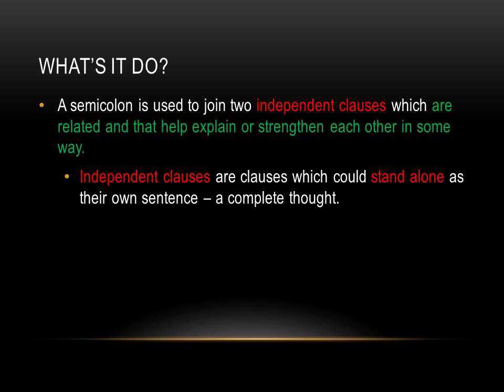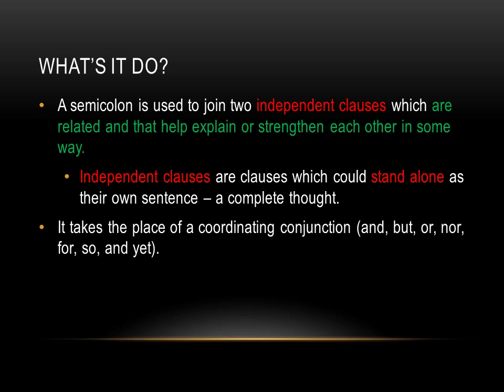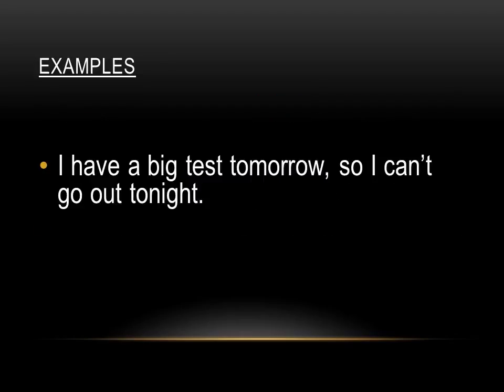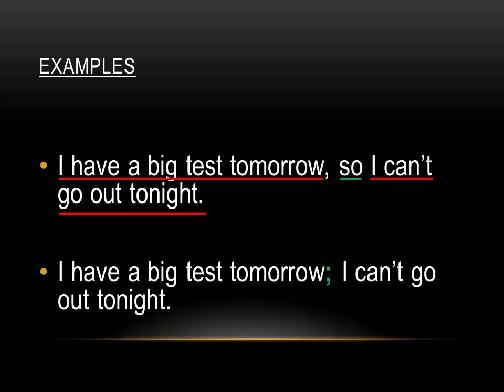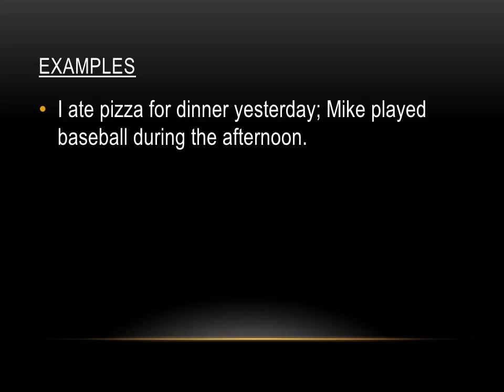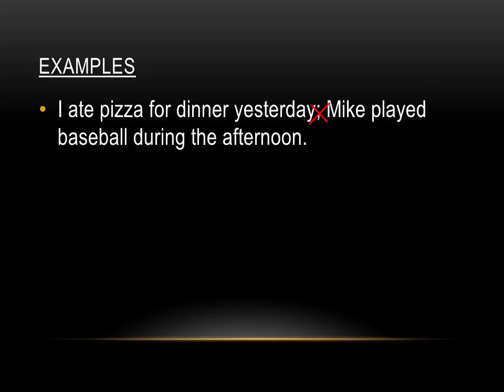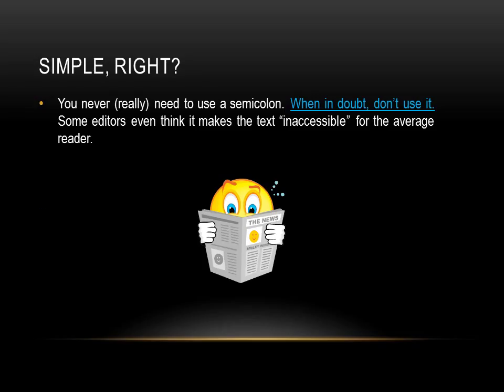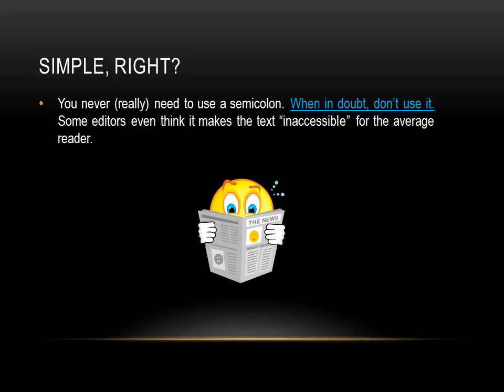Using a Semicolon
The semicolon is actually easy to use! This video explains exactly how and when the average writer would use this form of punctuation.